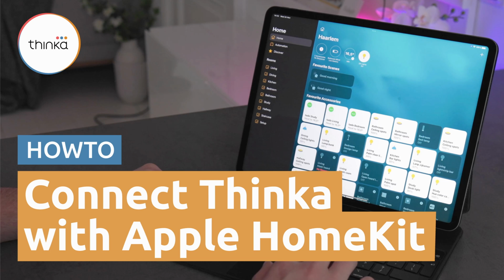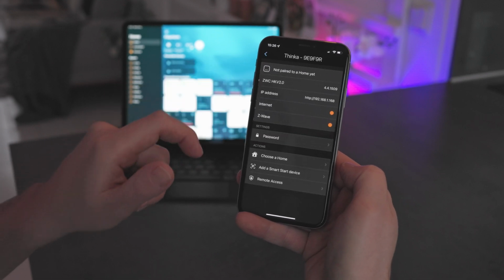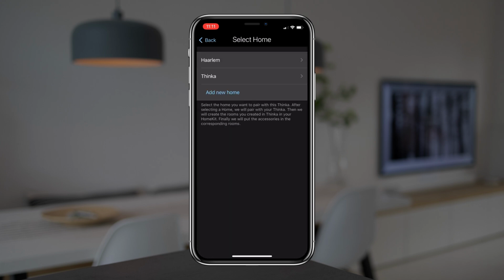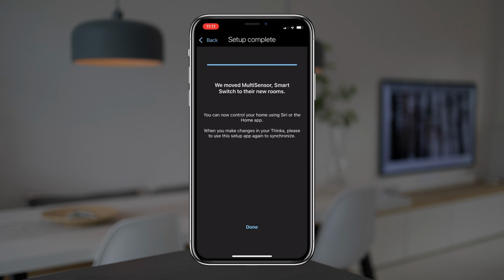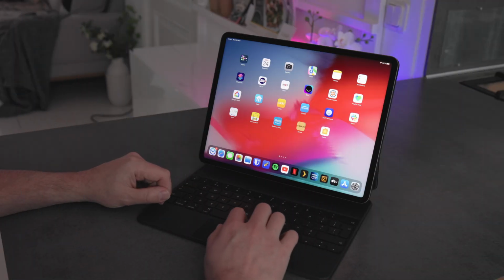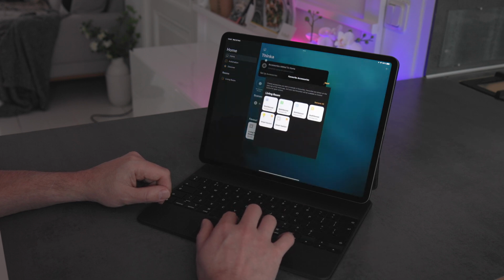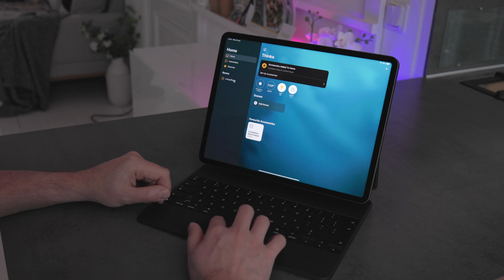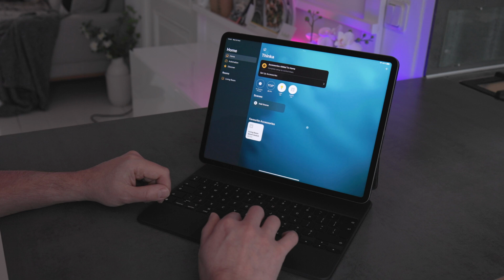Connecting Thinka for Z-Wave with Apple HomeKit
In this fouth and last video of the setup we are connecting the Thinka for Z-Wave with Apple HomeKit and assign it to a new home.

Thinka is also available for KNX.